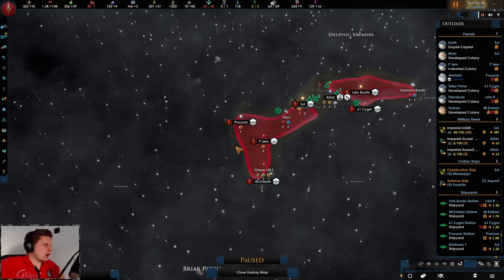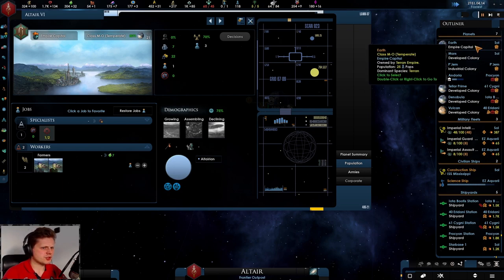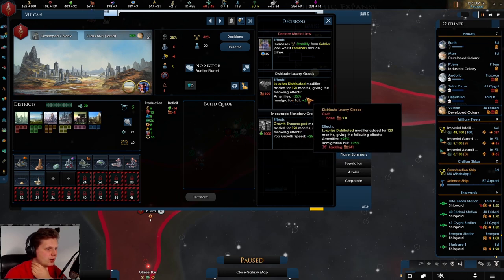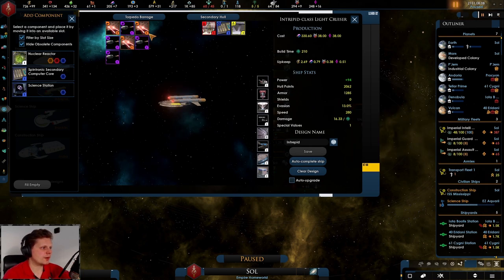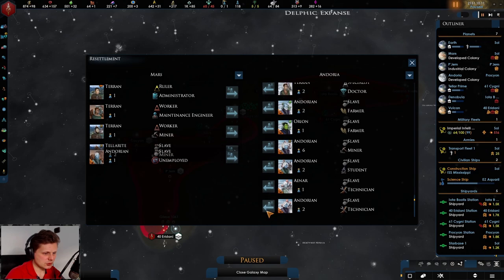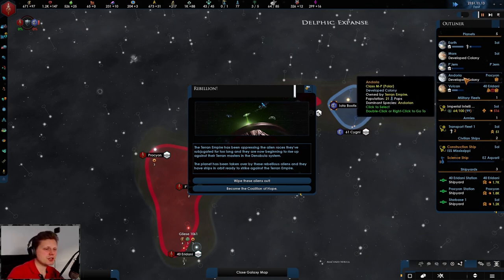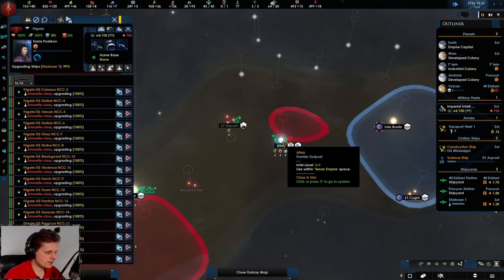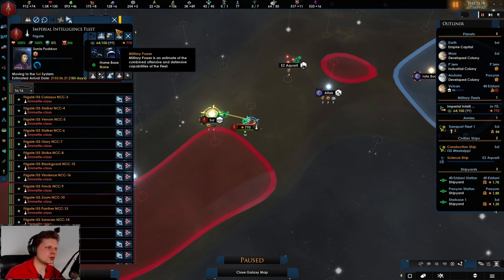Part 2 - Terran Empire - Star Trek New Horizons - Stellaris 2.6 Grand Admiral